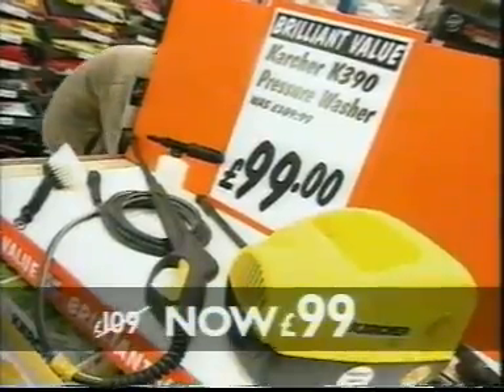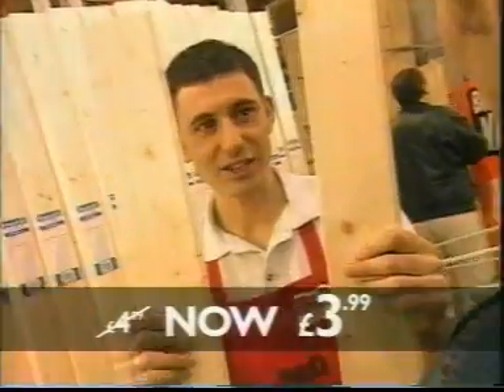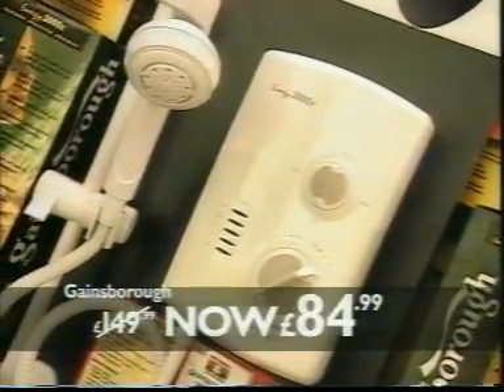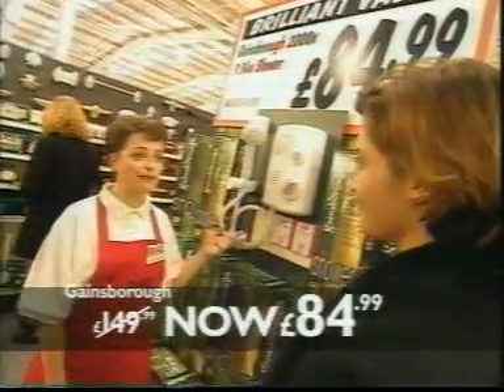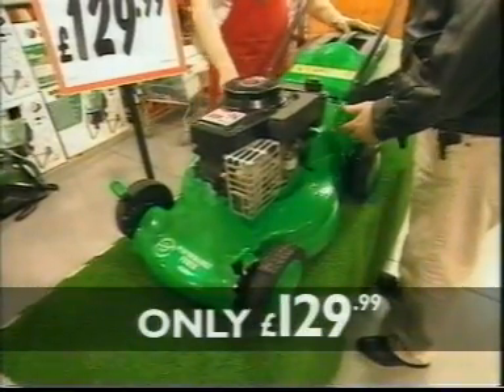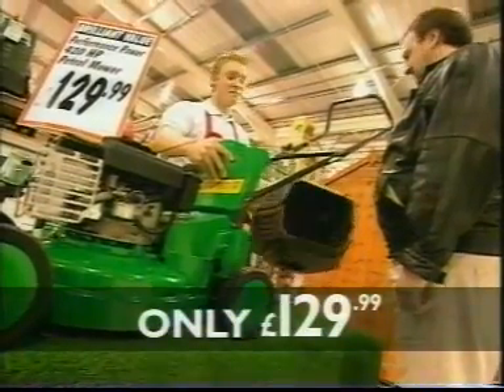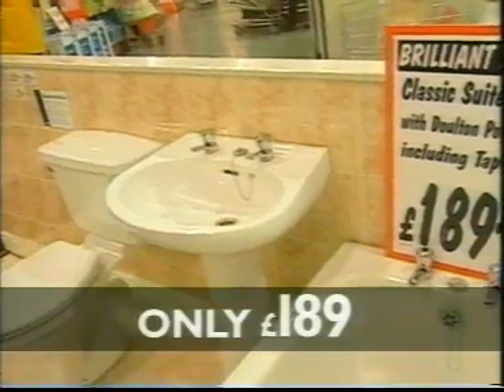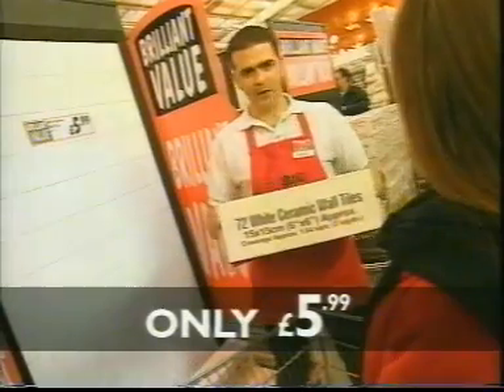B&Q ADVERT CHRISTMAS EVE 1997